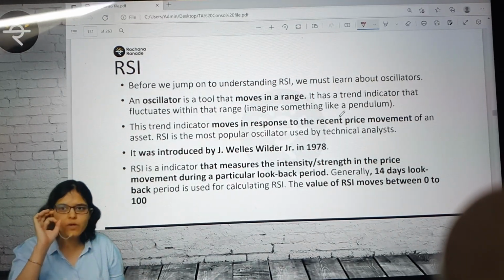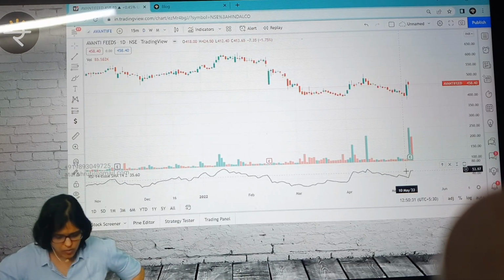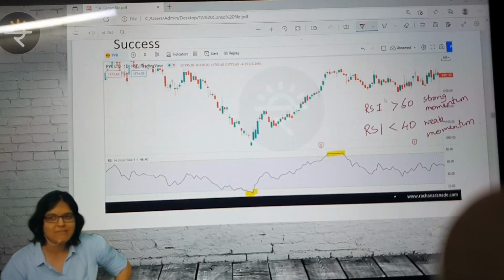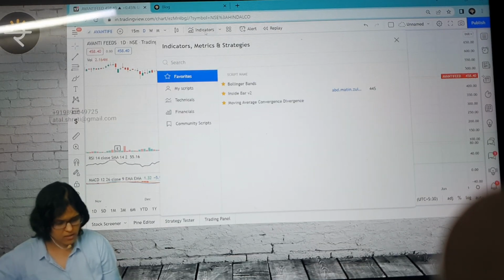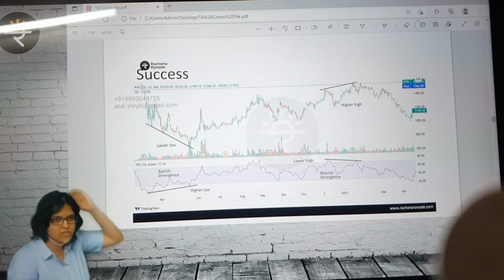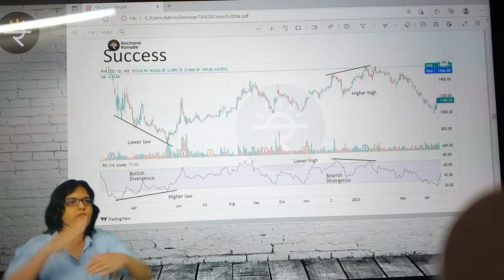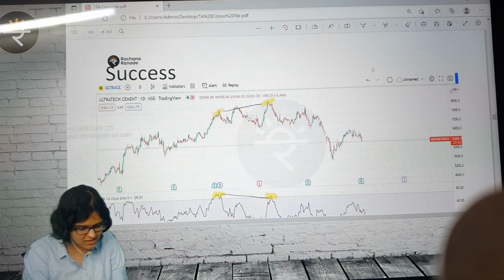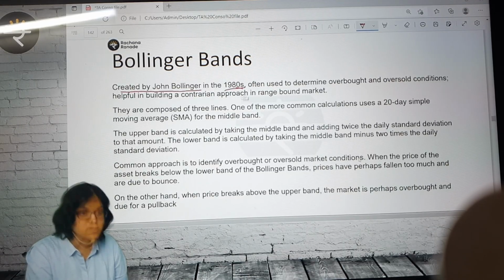L13 | TA | RSI | Bollinger bands